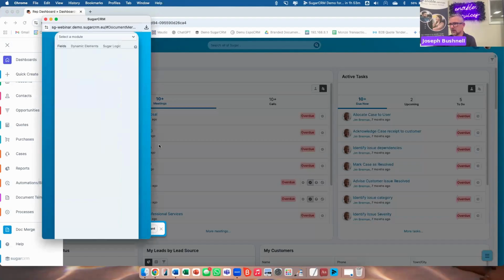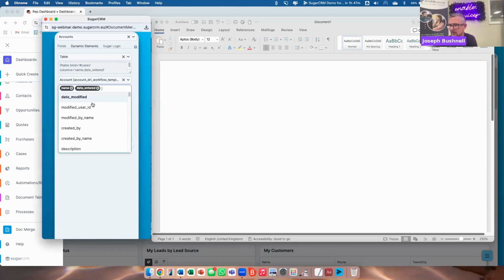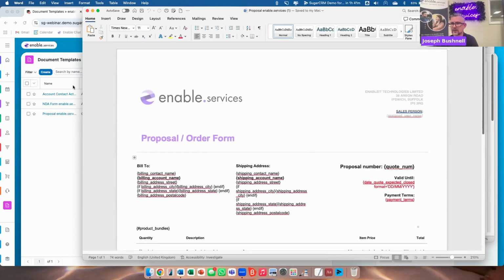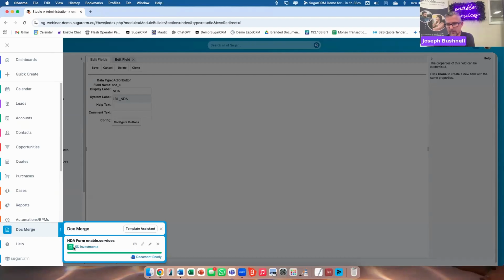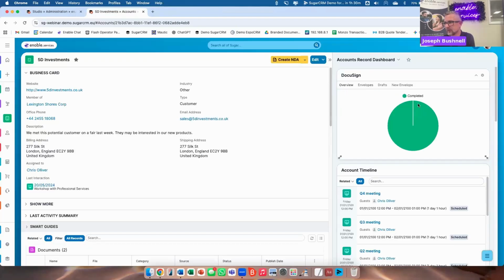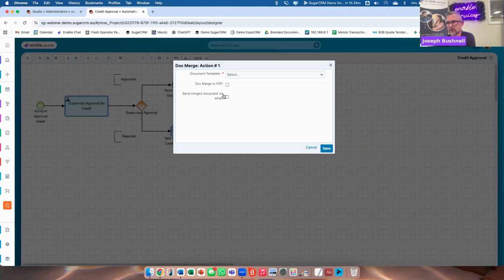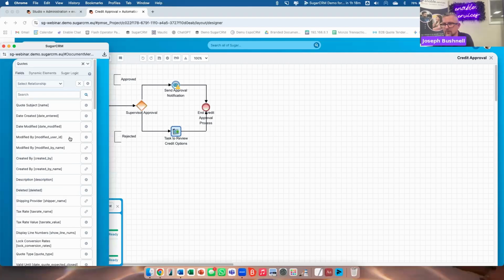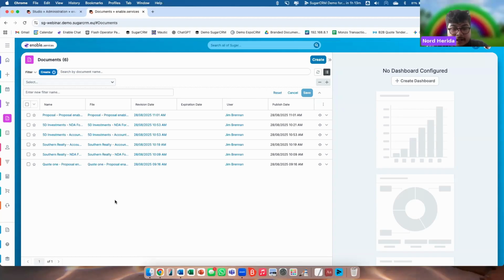SugarCRM DocMerge Showcase - Full Webinar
Original Broadcast date: 28th August 2025

In this full webinar, our CRM experts Joe and Nord talk you through the benefits of SugarBPM.